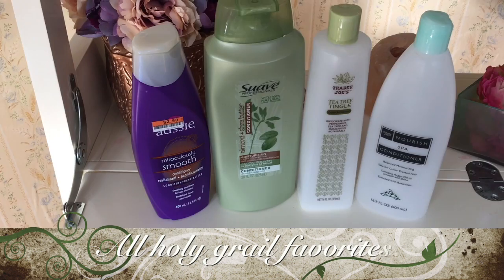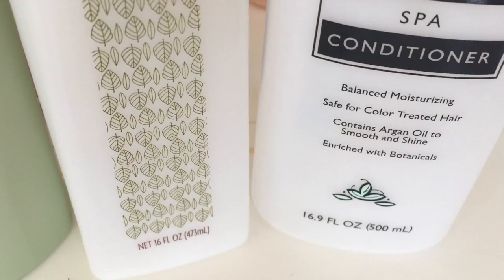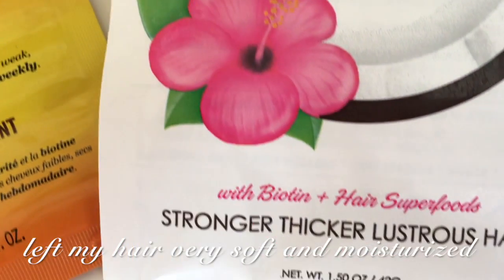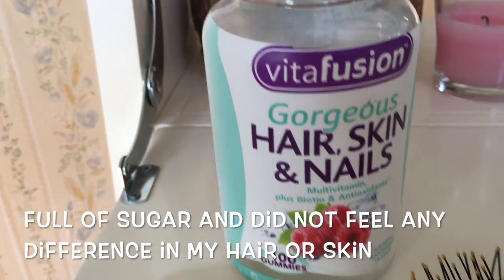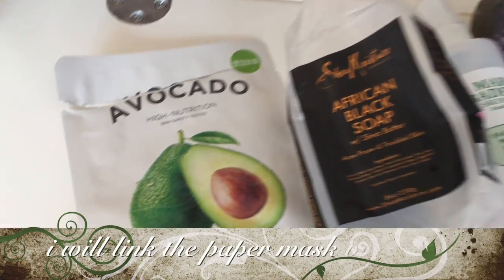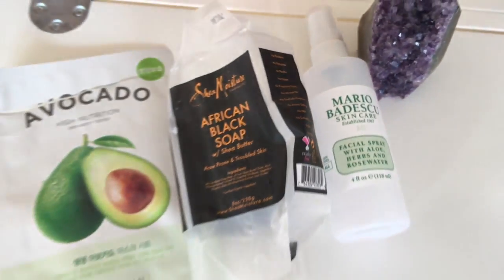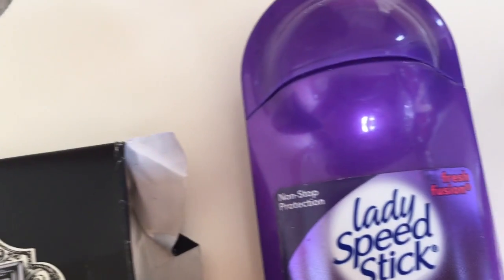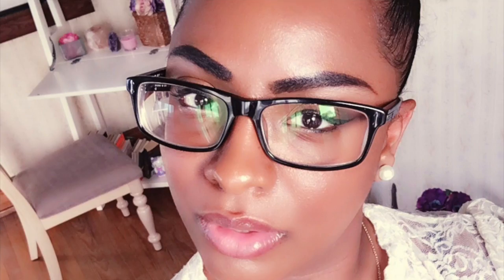March empties and using hair vitamins for the first time quick impression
Hi everyone!

March is over already and I have some empties to share. Some are my tried and true but I did use some new products and excited to give you a very quick first impression of those products to you. This empty video is 85  percent hair products.